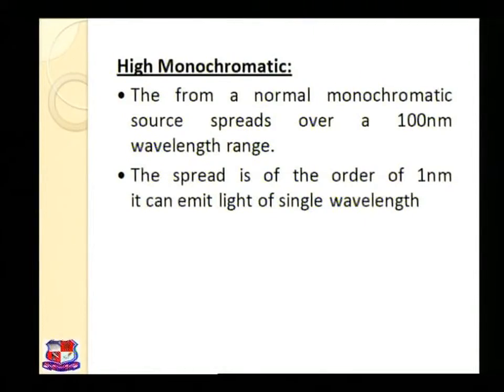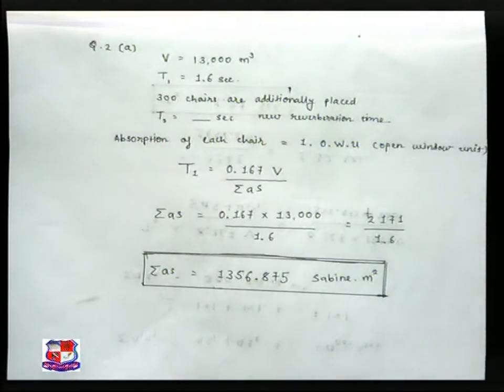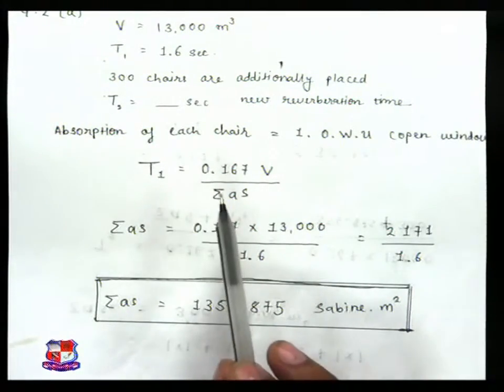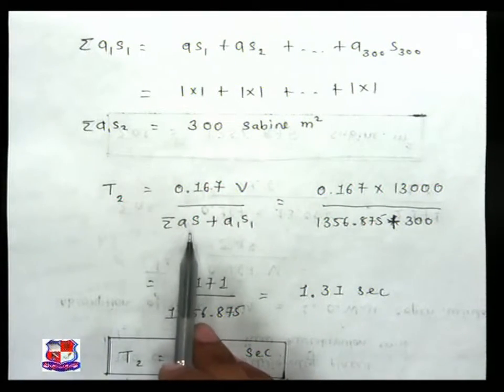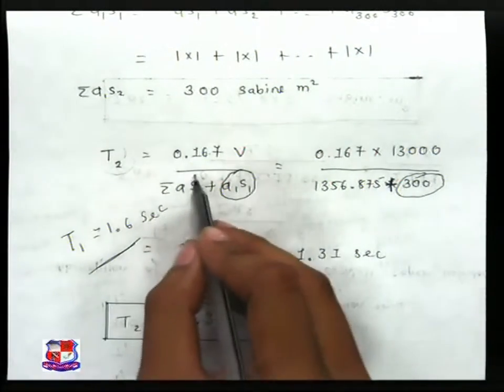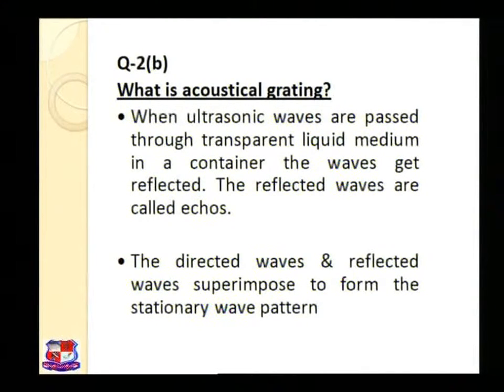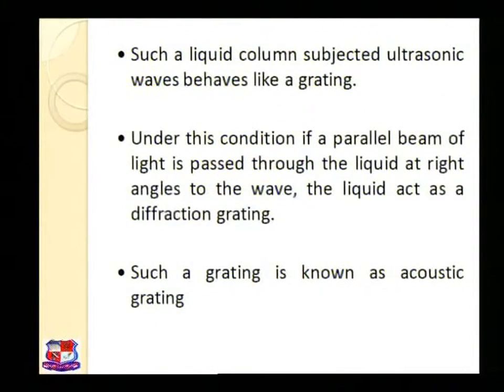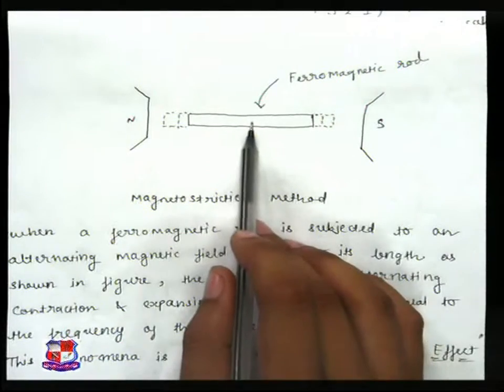Hardik Maru Physics GTU Question Paper with Solution 2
Hardik Maru- Om Engineering College, Junagadh- Physics - GTU Question Paper with Solution Exam June -July 2011.